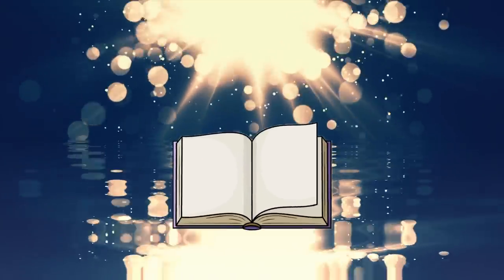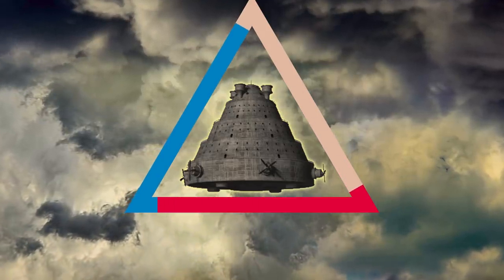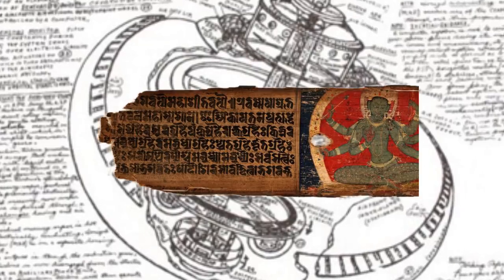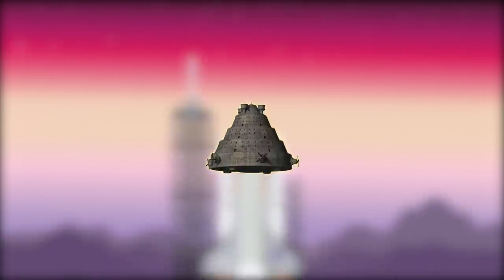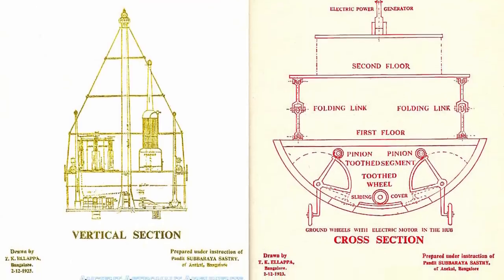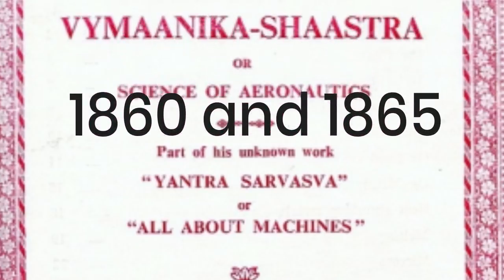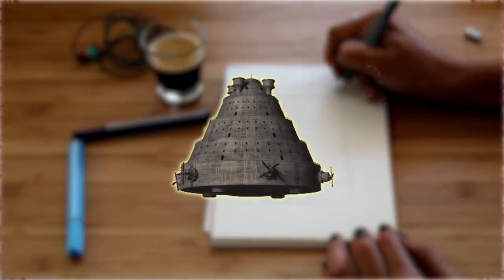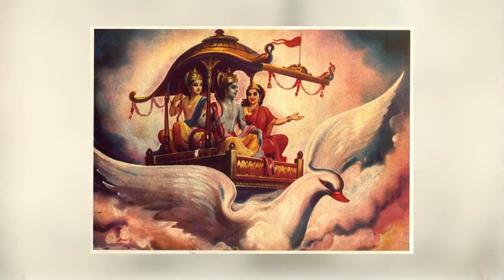Ancient Indian Vimana Technology explained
Vaimanika Shastra means the science of aeronautics. To understand aeronautics, we need to understand aerodynamics, propulsion devices, materials, and metallurgy. In Vaimanika Shastra, there is much about propulsion devices and aerodynamics. The focus of the book is on the vimanas mentioned in many ancient epics, such as Rigveda, Mahabharata, Ramayana, and others. According to Vaimanika Shastra, these vimanas were not sophisticated flights from previous authors, but real and aerodynamically viable flying machines. The ancient Indians not only knew how to fly but also flew in highly sophisticated machines with many capacities. Using mercury vortex motors, these vimanas can remain motionless in the air and become invisible. When used in war, they can leave enemy forces unconscious and spy on enemy ships.